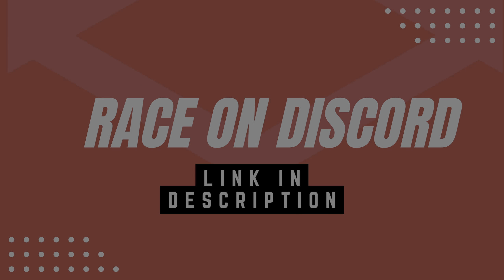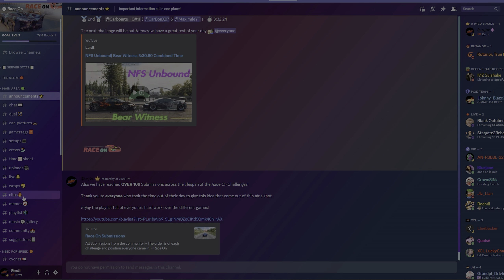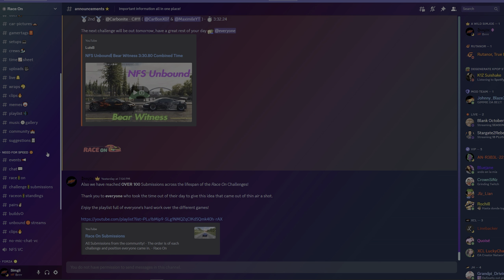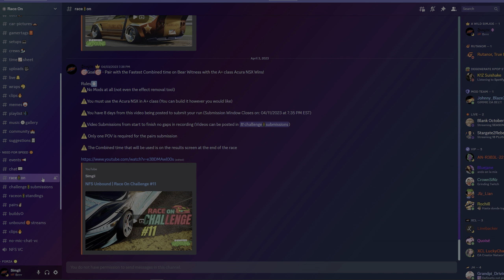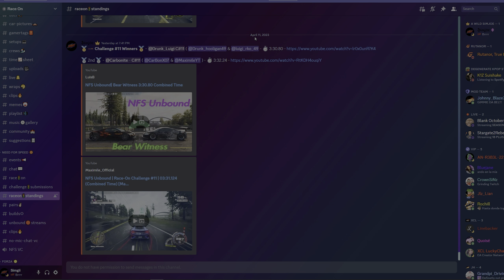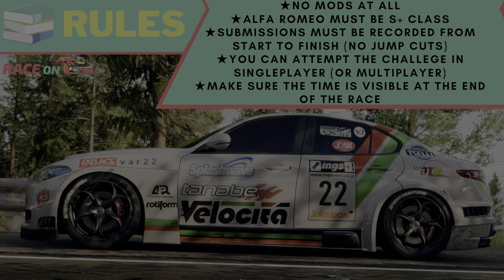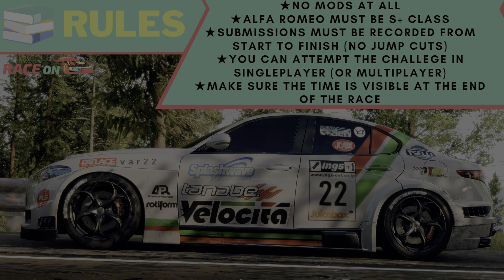NFS Unbound | Race On Challenge #12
✅Rules & Goal below✅

🎯Goal🎯 - Fastest time on Apex Predator with the S+ class Alfa Romeo Giulia Wins!

Rules⬇️
⚠️No Mods at all (not even the effect removal tool)

⚠️You must use the Alfa Romeo Giulia in S+ class (You can build it however you would like)

⚠️You have 7 days from this video being posted to submit your run (Date can be found in comments and in the discord)

⚠️Video Submissions from start to finish no gaps in recording (Videos can be posted in the # challengesubmissions tab under NFS in the Race On Discord Link below)

⚠️ Runs can be done in Multiplayer or Singleplayer

PC Specs:
▶ GPU: GIGABYTE - NVIDIA GeForce RTX 3070 Ti AORUS MASTER 8GB
▶ CPU: AMD - Ryzen 7 5800X
▶ AIO: CORSAIR - iCUE H150i ELITE CAPELLIX 360MM
▶ Motherboard: GIGABYTE X570 AORUS ELITE
▶ Ram: CORSAIR - VENGEANCE PRO 32GB
▶ PSU: CORSAIR - RMx Series RM850x 80 PLUS Gold
▶ SSDs: Samsung - 980 PRO 1TB & Samsung - 980 PRO 2TB
▶ CASE: CORSAIR - 5000D AIRFLOW
▶ V1 TECH - AIO PLATE
▶ MONITORS: Samsung - 27” Odyssey G5 (1440p & 165hz) + LG - UltraGear 27" (1080p & 144hz)
▶ CORSAIR - K65 RGB Mini Wired 60% Mechanical Keyboard

🎵 Notize - Morning Sun 🎵